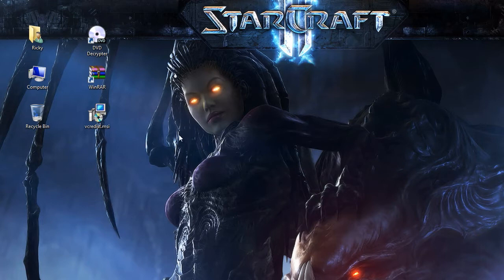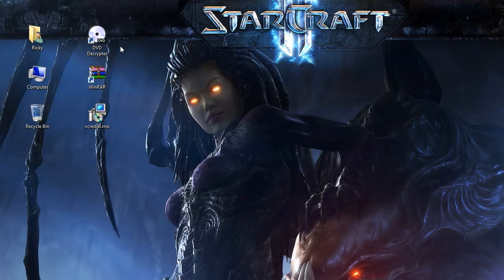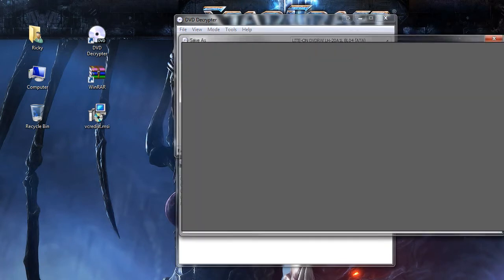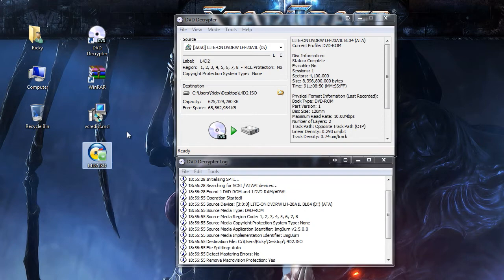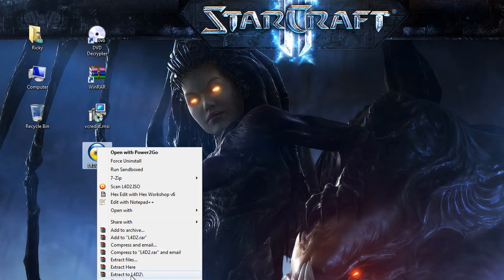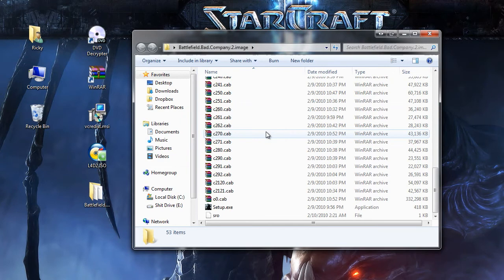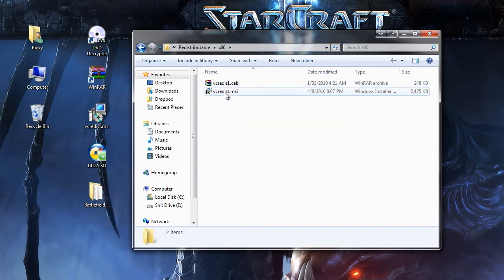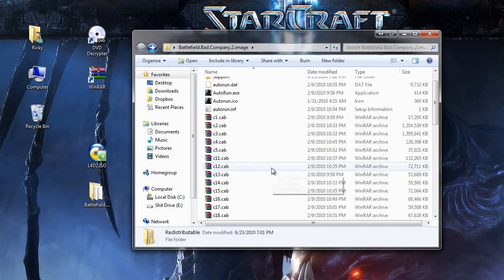BF:BC2 - VC8 Runtime Redistributable Package Error Fix [UPDATED!]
I recently bought Battlefield: Bad Company 2 for PC and I was getting this error message when trying to install it..  I have fixed it by swapping out the vcredist.msi installer with a different one.

Below are the links to the programs and files I used in this video.

Just select your DVD drive and go to Mode - ISO - Read.  Then tell it where to save the image.

Right-click on your .iso file and go down to where you see Extract to [file_name] with the WinRAR logo next to it.  This will extract the image to a folder with the same name.

Once you have the .iso extracted to a folder, find the vcredist.msi file and replace it with this one.  Then run Setup.exe from the main folder.